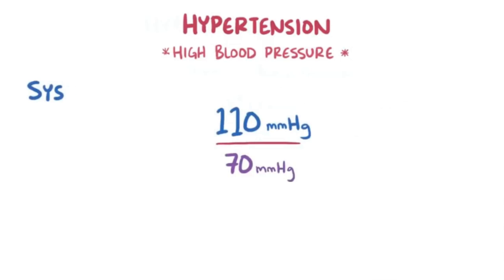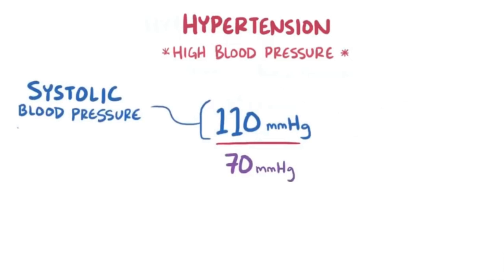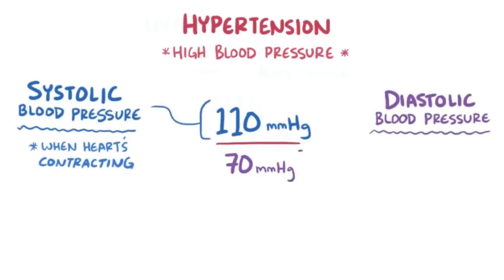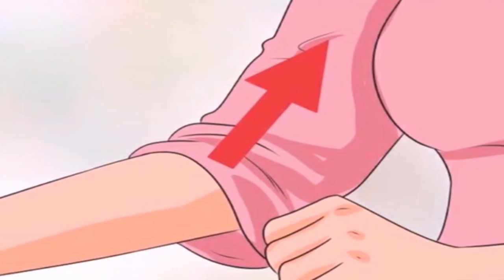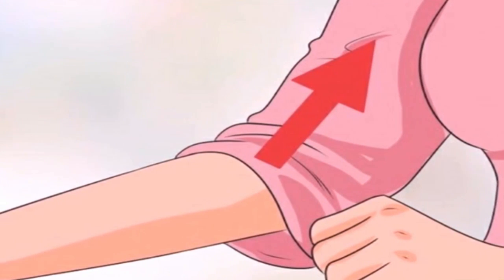Health Education Series| Episode 1: Hypertension by Dr. Joshua Nderitu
Welcome to our health education series. In this series, we will be offering health education talks about commonly encountered  health problems. Episode 1, Dr. Joshua Nderitu will take you through the basic information about hypertension.